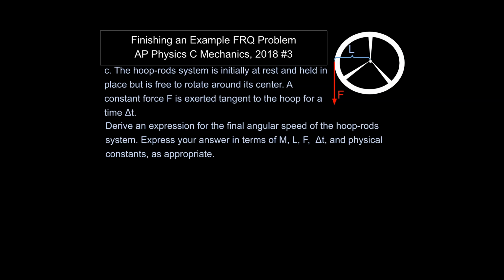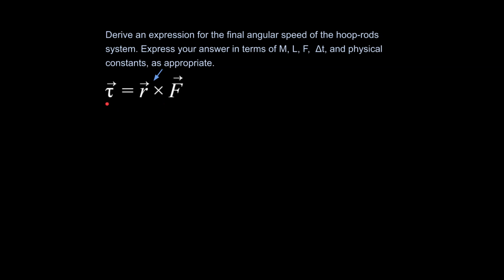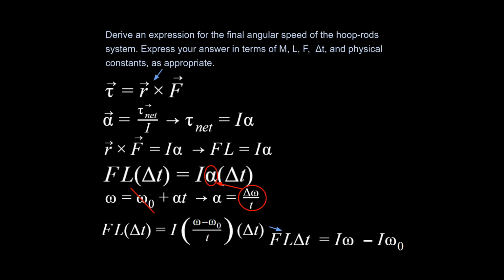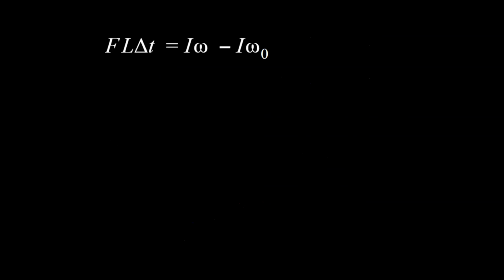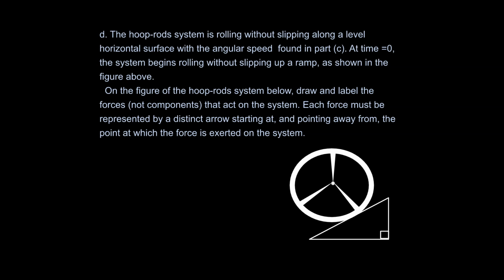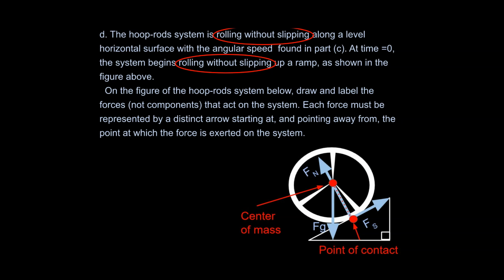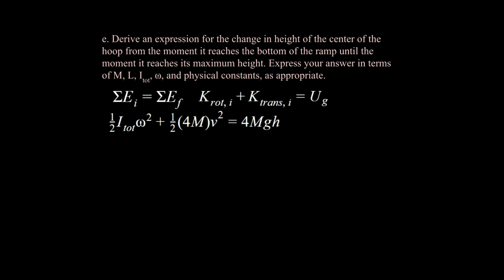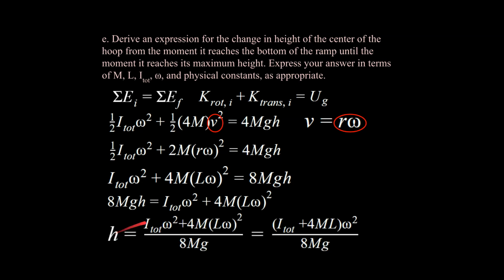AP Physics C Mechanics FRQ Rotation Problem to Practice and Understand: 2018 FRQ #3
How can you solve a Rotation Based FRQ? That's what we are going over here.  This video is geared towards AP Physics C Mechanics students and it covers the second part of an FRQ (#3 from 2018).  The link to the original FRQ file is here:

Note the equation for angular impulse is now on the equation sheet (it didn't use to be), in a modified form from what I had shown.  Although its' still useful to think through how this is being presented.  I created this video years ago when it was not on the equation sheet.